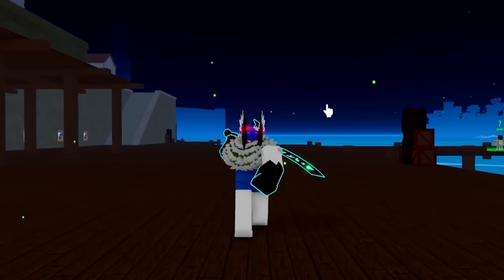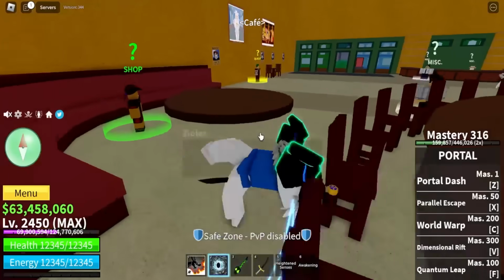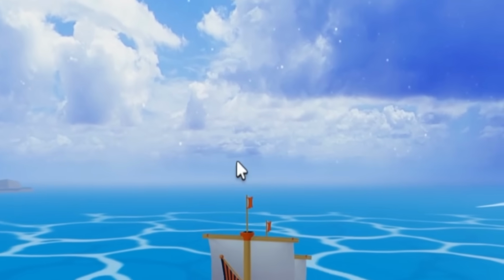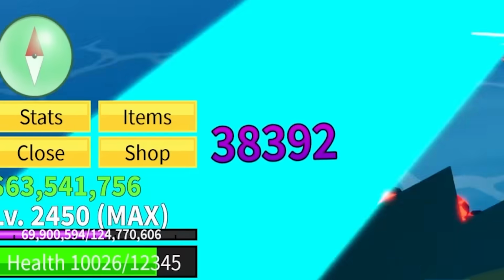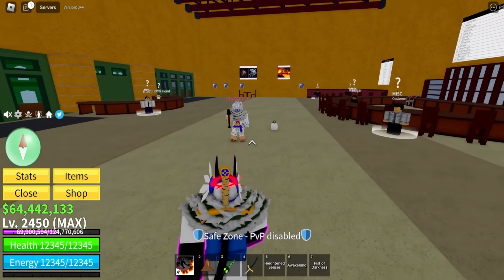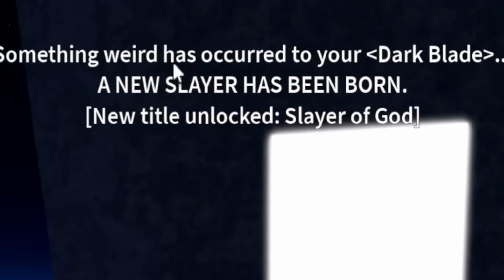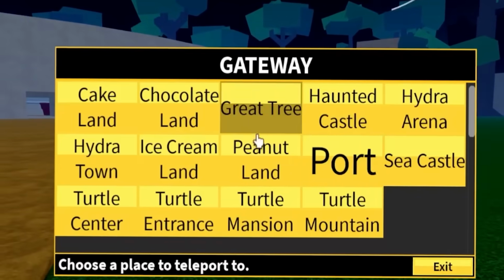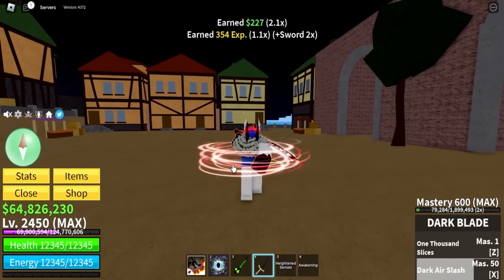Darkblade V3 Awakening Is BROKEN... (Blox Fruits)